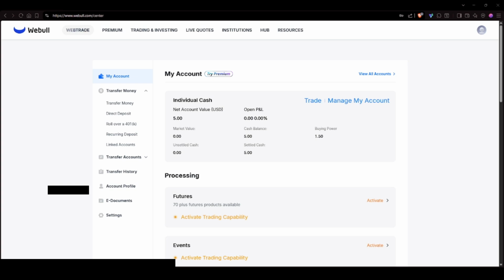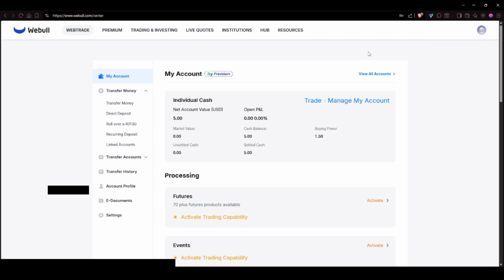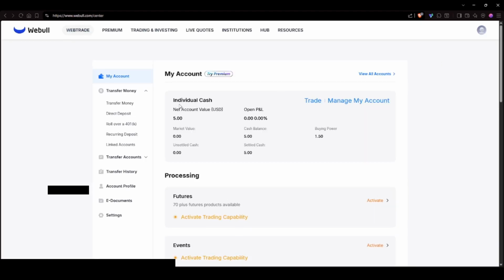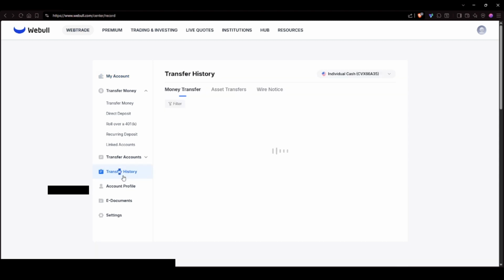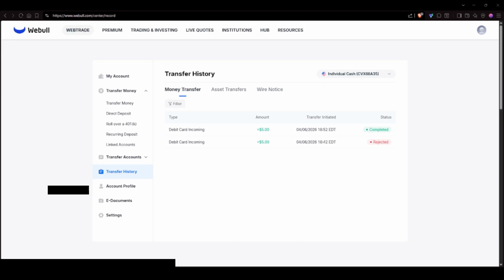How to Easily Access Your Deposit History in Webull - Step-by-Step Tutorial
To view your deposit history in Webull, start by launching the Webull app on your mobile device or by accessing the Webull website on your computer. Log into your account using your username and password. Make sure you are fully signed in before proceeding to the next steps.